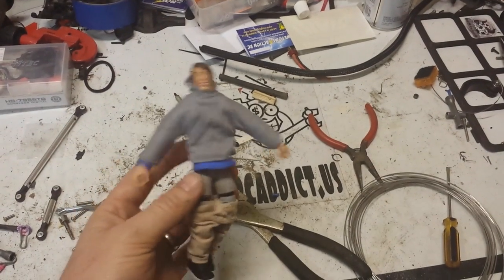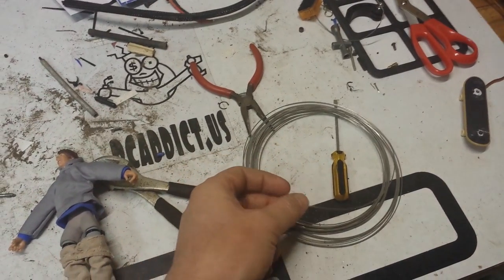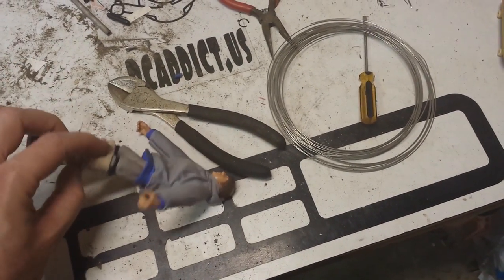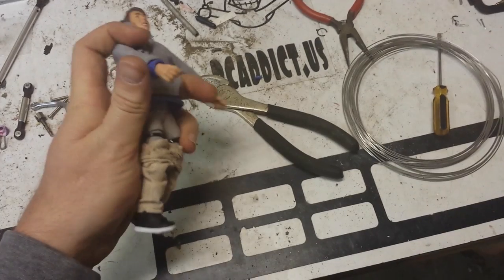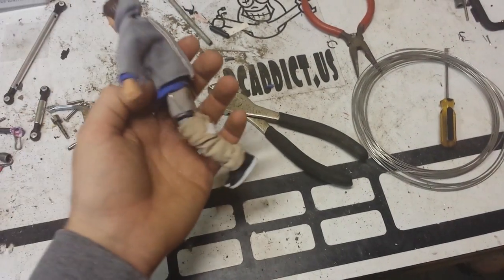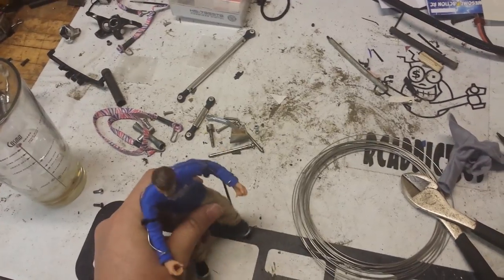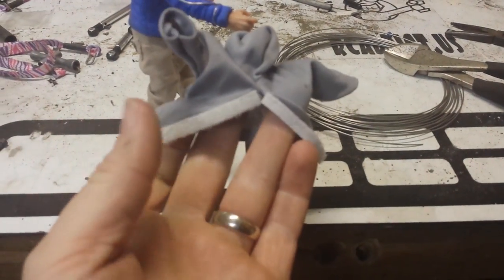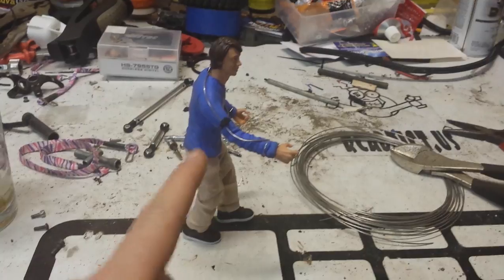Quick Tip - Skate dude update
This video is about Quick Tip - Skate dude update

Be sure to check out for all your RC Addict and scale needs!